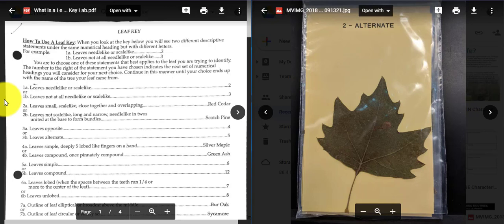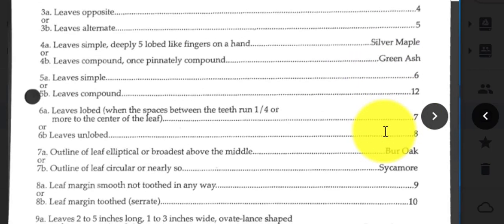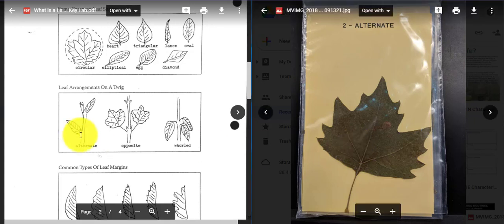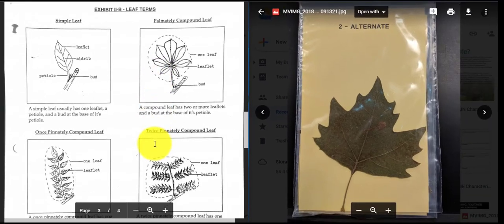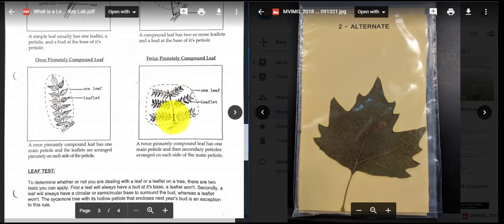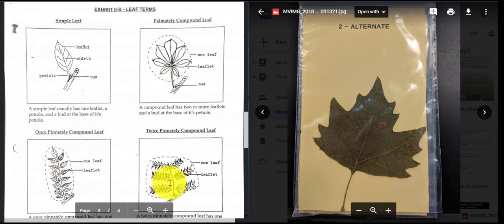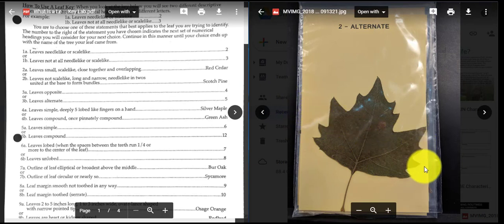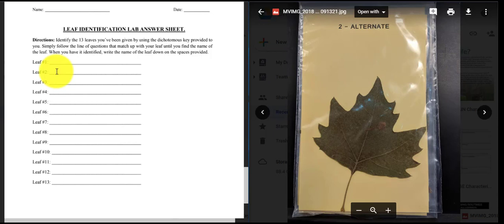Dichotomous Key Leaf Lab Instructions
These are the instructions on how to read a dichotomous key for our Leaf Identification Lab